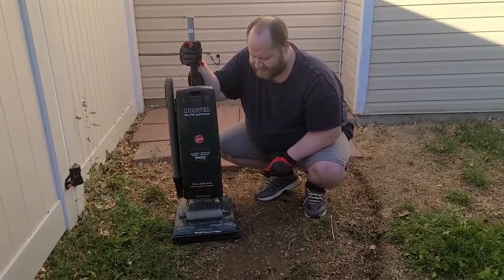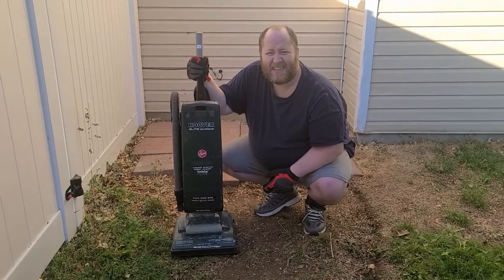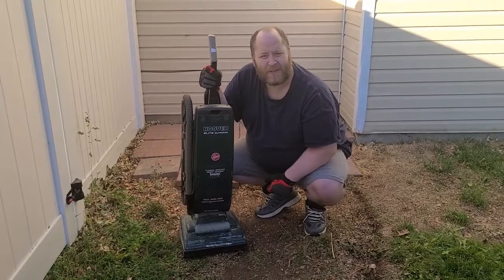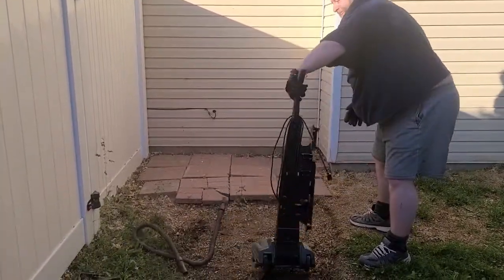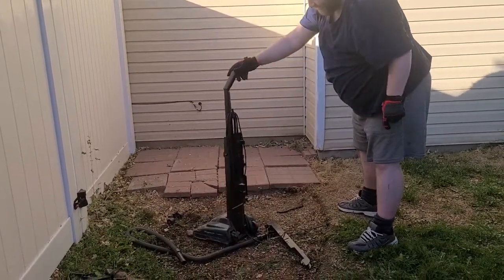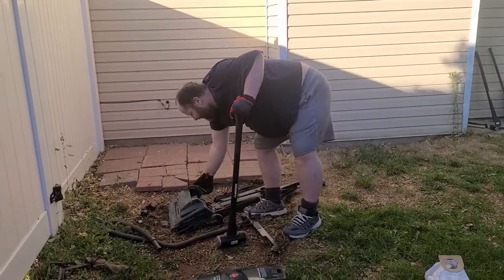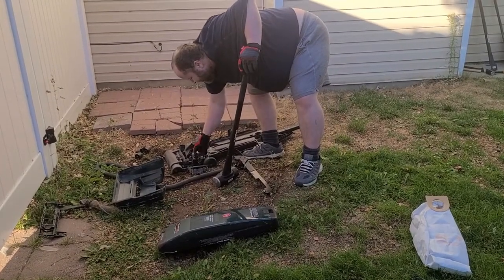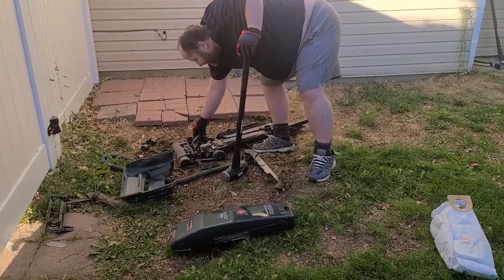Bashed with its own handle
We bashed this vacuum with its own handle until there was nothing left. This one made me feel old because it was stronger then expected. After several swings we got stuff to start flying off. It even managed to resist 1 swing from the 16 pound sledge hammer. However in the end we won and left the motor smashed in.

what is wrong with sub 4 sub?
How do I promote my channel?

What would you like to see destroyed next?
How would you like to see it destroyed?
Is there any other specific instructions that you might have for us?
What other type of video would you like to see?

We will be covering topics such as:
How to grow fast on Youtube
How to get enough watch hours
How to get monetized

There are two main metrics that Youtube cares about the first is your click through rate  and the second is watch time. If you step back think about it Youtube wants you to click on a video and watch as much as you can and then continue to watch and stay on the platform. The click through rate it a percent of people that when viewing your thumbnail have clicked into your video these views can come from the Youtube search or from suggested videos. If no one is interested by your thumbnail then they wont watch your video and Youtube wont help or suggest your videos as much anymore. However the more people that you can get to click on your thumbnail and into your video the more Youtube will promote your video and in turn you channel. Now once the viewer is watching your video if they immediately click off you get very little watch time and Youtube knows that it is not a good video or may be misleading. In Either case Youtube will no longer promote that video. Now if the viewer is watching the entire video and is then clicking through to another one of your videos that shows Youtube that your content is good and worth promoting hence they will up it in the Youtube search algorithm. There are several other metrics out there that may affect things but those are minor and barely affect your search ranking. If this kind of information interests you then please subscribe because we will be making several video with this topic and others on how to grow and how to grow fast on Youtube.

All debris is taken to local recycling facilities and nothing is thrown away. All food is waste food that has already gone rotten and is inedible also once destroyed for your amusement we compost the remaining for our garden.

We Destroy while you enjoy watching. We do this to give you the excitement of watch stuff get destroyed, and the satisfaction of taking out your aggression on the items we smash. We also give tips for small Youtube channels to help them grow and they can also follow us as we grow. Occasionally we do small Youtuber spotlights and will showcase one channel and show all the various things they are doing correctly. We love to see other Youtubers succeed and enjoy helping them to do so. We are often involved in the supporting small channels community events that happen often. We are very loyal to our subscribers and love the watch and comment on their videos.